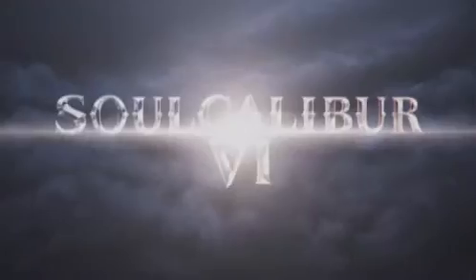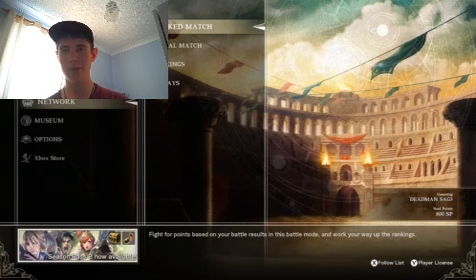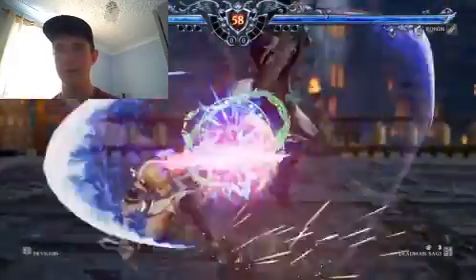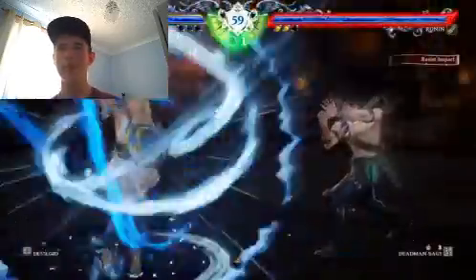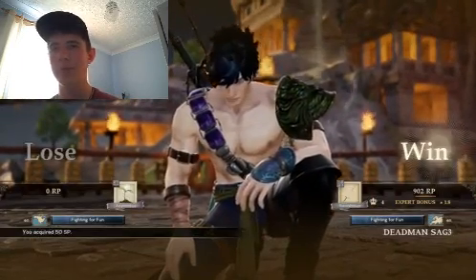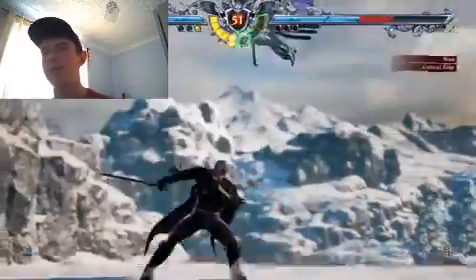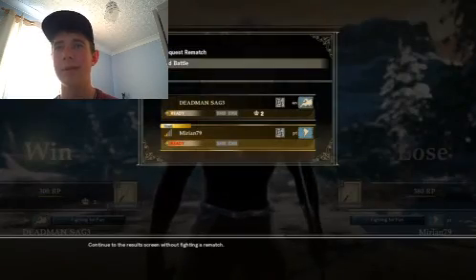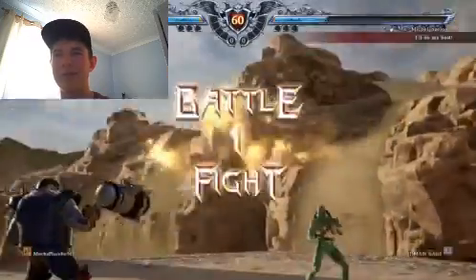IM BATMAN!!!!!!! Soulcalibur VI | Ranked Matches | Online Multiplayer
hope you all enjoyed and i hope that some of you will rise up to challenge me for the next video